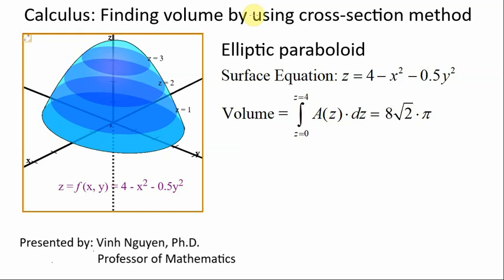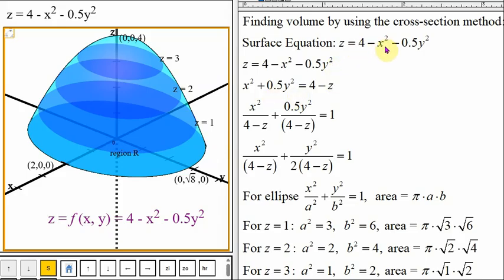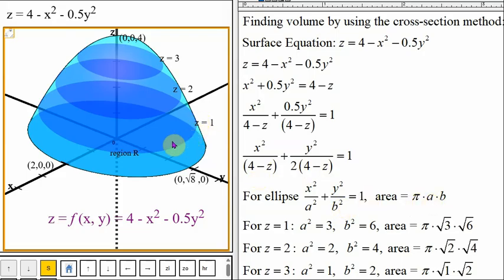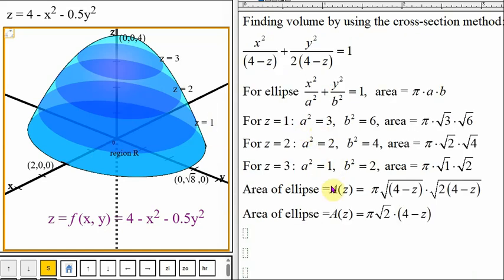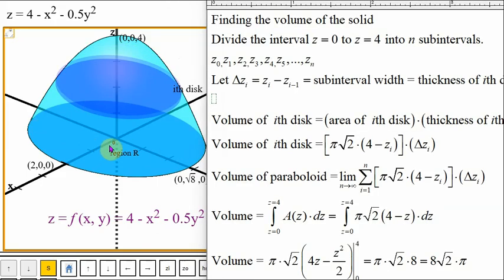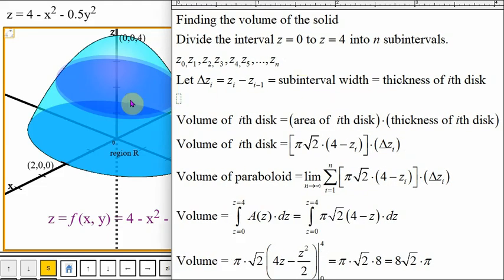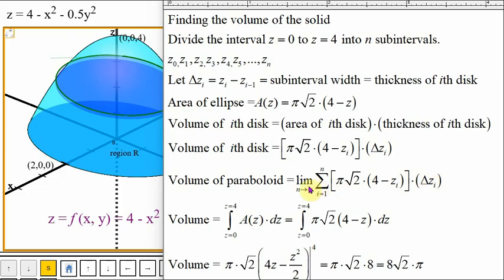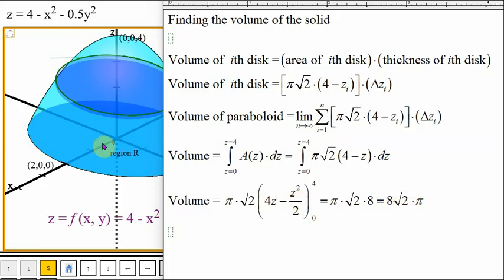Calculus (video 400B): Volume by cross-section method; elliptic paraboloid z = 4 - x² - 0.5y²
Volume by cross-section method; volume of elliptic paraboloid z = 4 - x² - 0.5y²